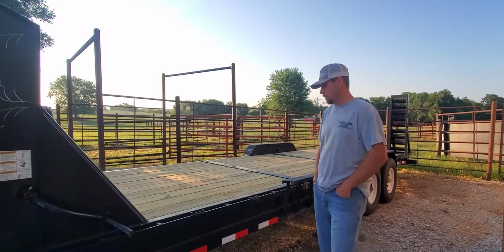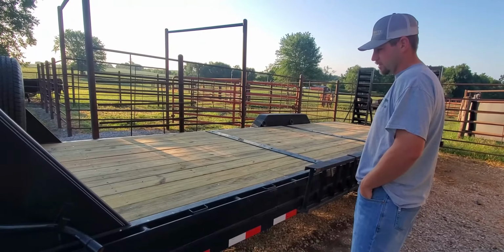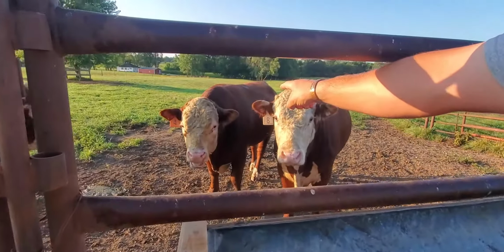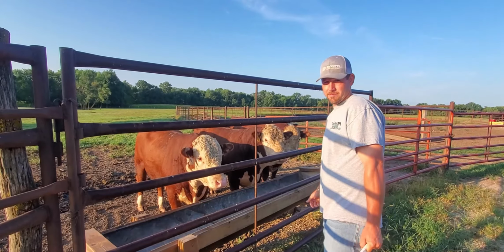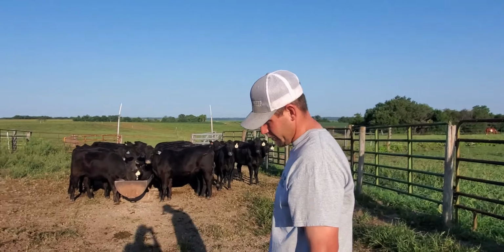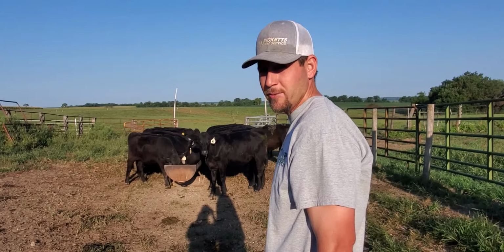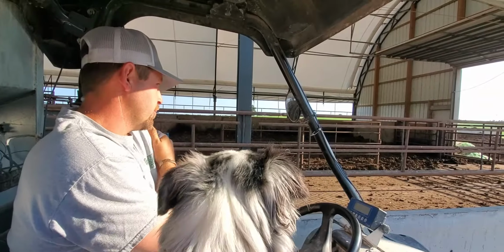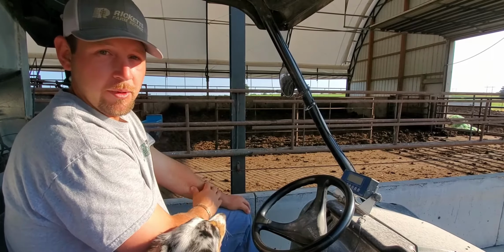Sunday Update | Livin' On The Farm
See what the guys have been up to the past few weeks!